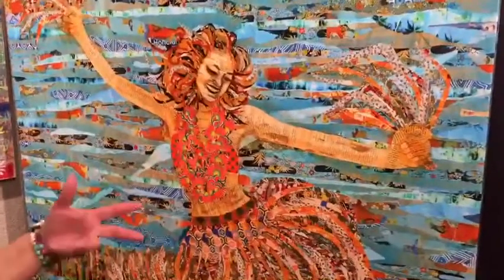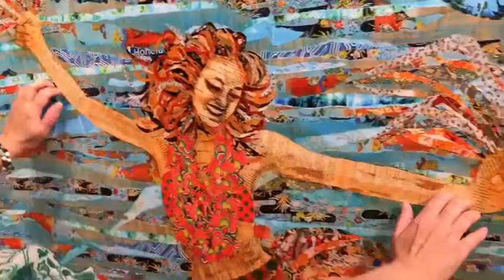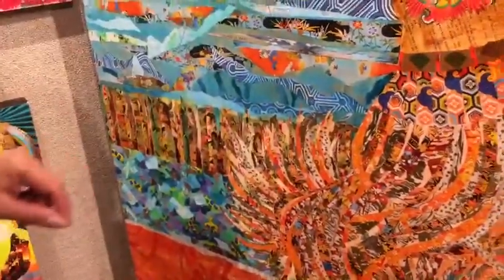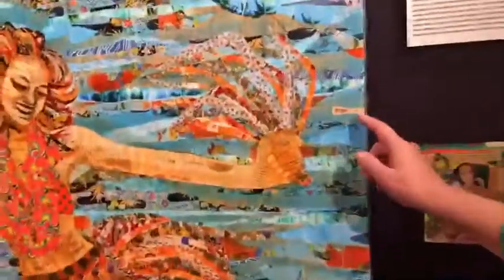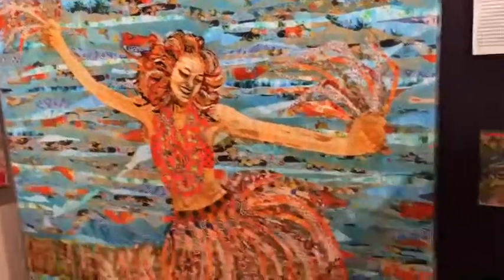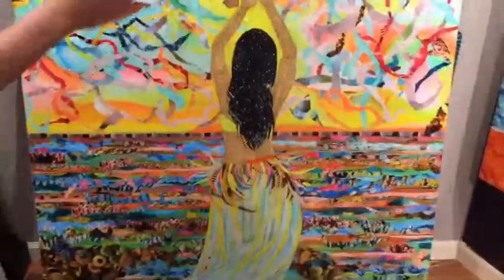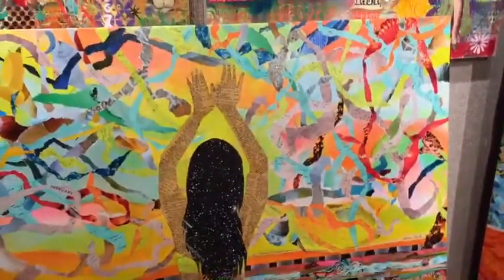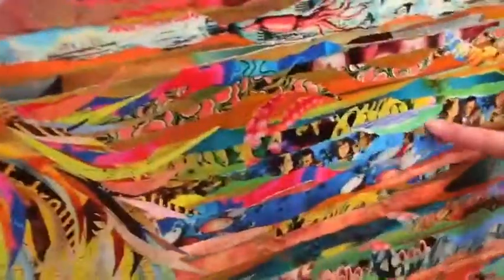Lynette Pradiga at Enchantress Gallery by Bootzie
Sharing with us the intricacies and process creating one of her beautiful pieces! “Sky Hister ll”